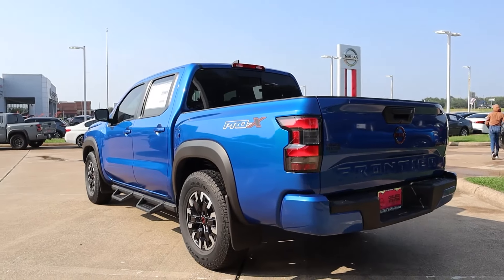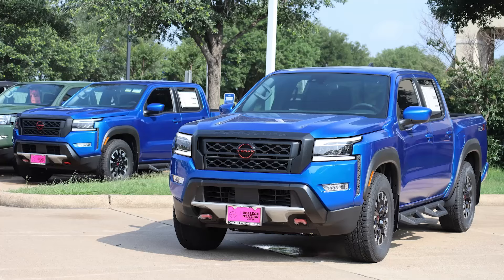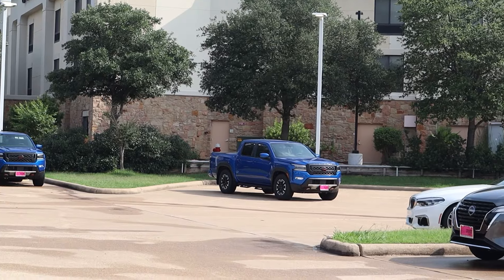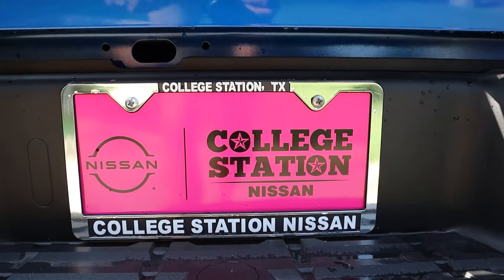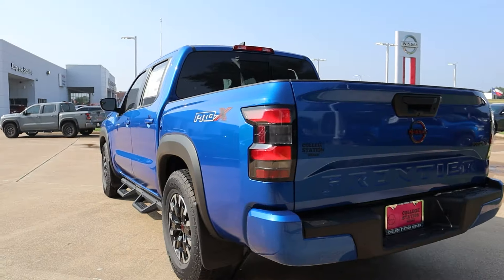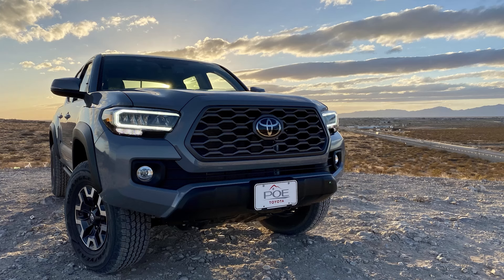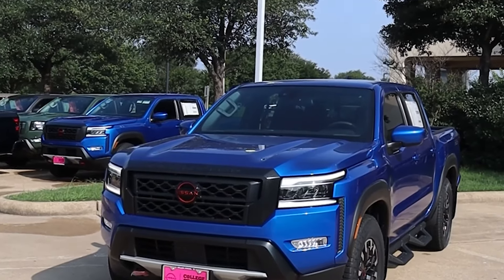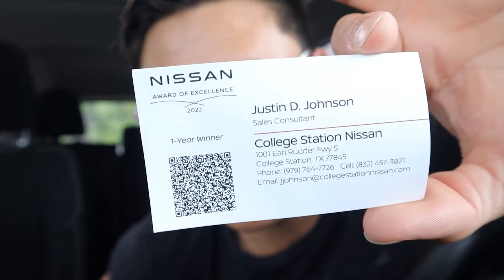Should You Buy The Nissan Frontier Over The 3rd Gen Tacoma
Coming from a person who had the 2021 Tacoma TRD Off Road for 3 years, all it took was one test drive in the 2024 Nissan Frontier Pro 4X and I was SOLD! It is a great truck all things considered and I wish people wouldn't underestimate the Frontier.
Thanks  a lot to Nissan at College Station and Justin Johnson for letting me shoot this video to share with the Youtube community and take this truck for a drive!

Rock Sport Workout by Infraction [No
Copyright Music] / Go Bounce
Transcript